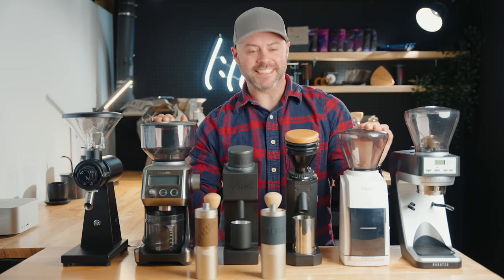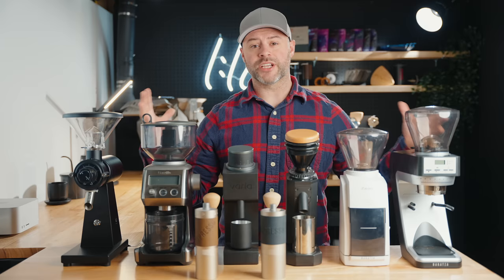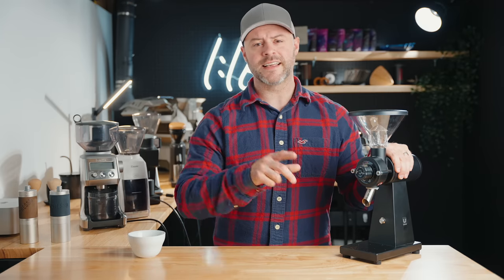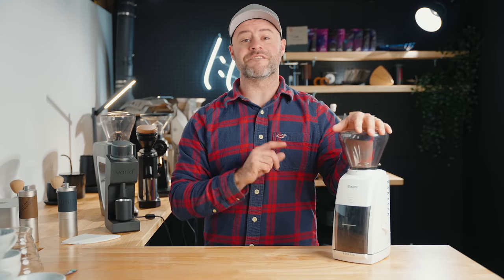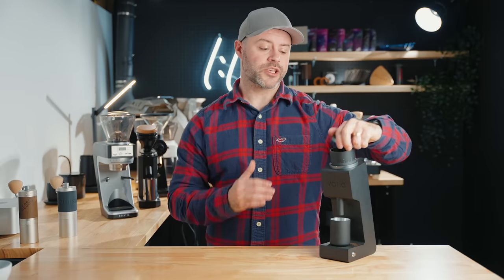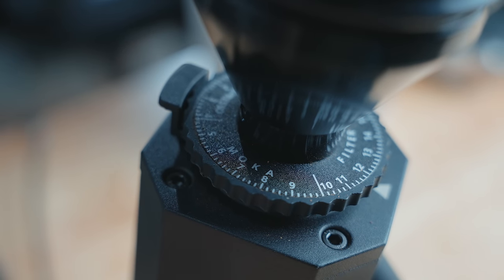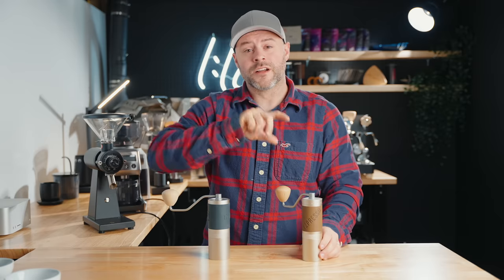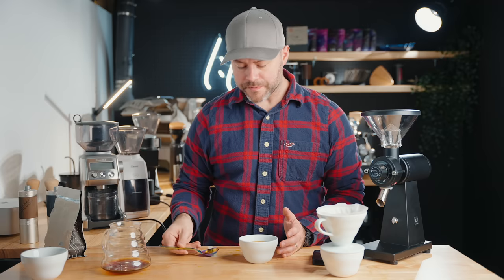The Best Budget Coffee Grinder Under $300?!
The best budget coffee grinder under $300 for home?
► Varia VS3
► Turin SD40
► Sette 30
► Breville Smart Grinder Pro

Timecodes:

0:00 - Intro
2:18 - Urbanic Overview
3:17 - Breville Overview
4:00 - Encore Overview
4:59 - Varia Overview
6:07 - Sette Overview
7:27 - SD40 Overview
8:29 - Hand Grinders Overview (X PRO & JX)
9:40 - Standart Magazine
10:47 -  Urbanic 080 Tasting
11:50 - Breville SGP Tasting
13:55 - Baratza Encore Tasting
15:02 - Varia VS3 Tasting
17:50 - Sette 30 Tasting
19:12 - SD40 Tasting
20:55 - Hand Grinder Tastings
21:53 - Urbanic Verdict
22:52 - Breville Verdict
23:36 - Encore Verdict
24:29 - VS3 Verdict
26:33 - Sette Verdict
27:26 - SD40 Verdict
 28:08 - Hand Grinders Verdict
28:47 - Top Picks
31:17 - Ending